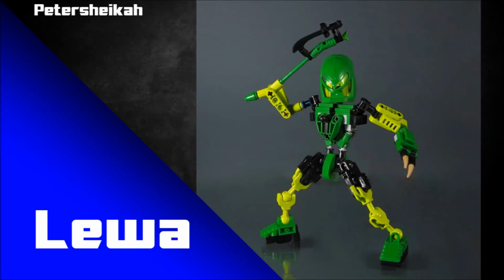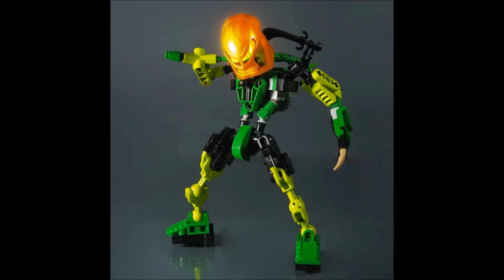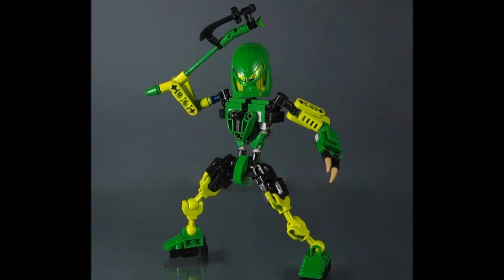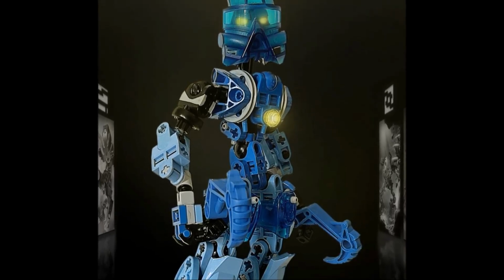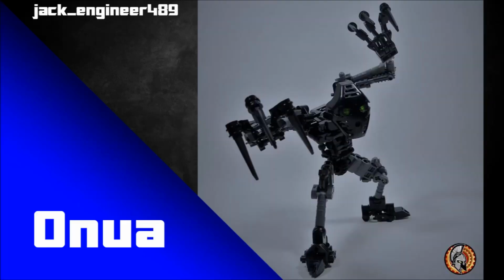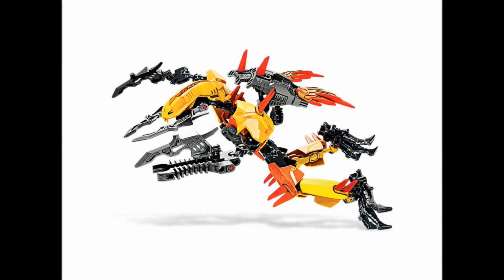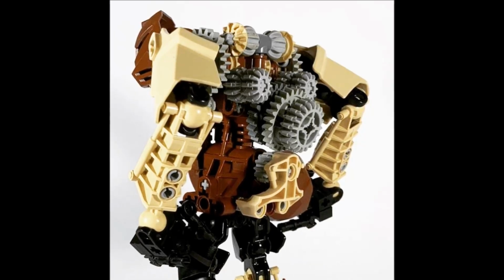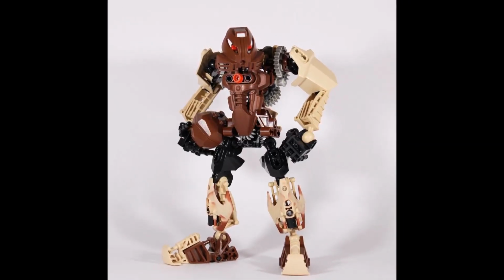Bionicle Inspiration Series Ep 236 Toa Mata Revamps (Collab Spotlight)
Let us gather round and take a look at a cool Toa Mata Collab in this episode of BIS. Enjoy!

The MOCs:
Lewa by Petersheikah:

📖 For digitally reading comics as well as a range of other percs including discounts